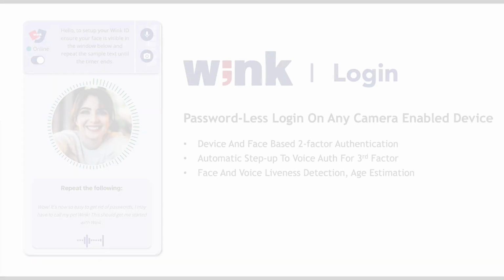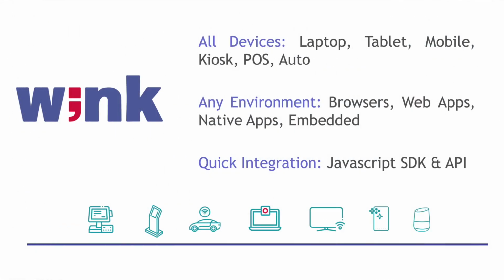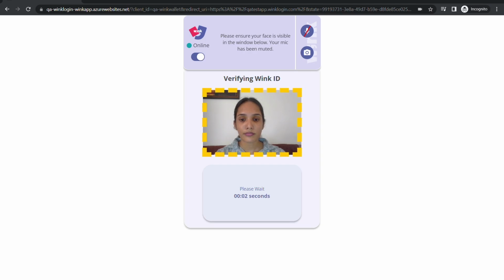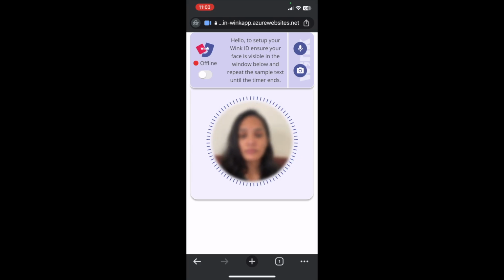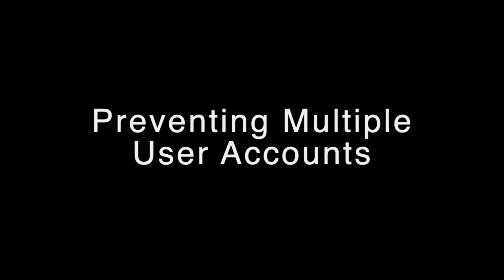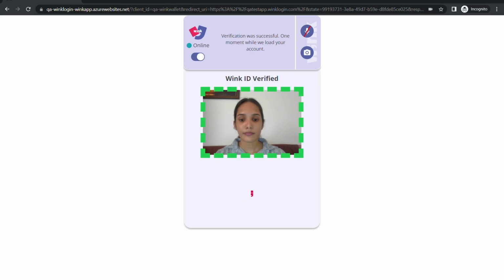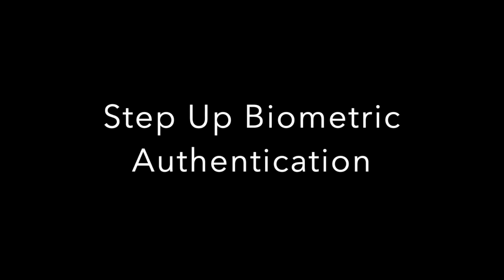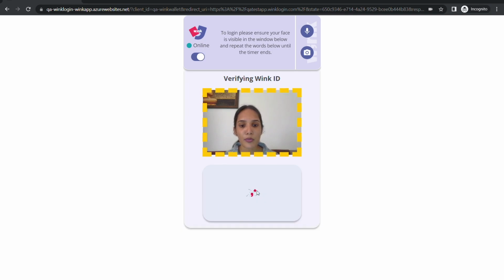Wink Login: Passwordless Biometric Authentication Demo | Face, Palm & Voice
See Wink Login in action—the passwordless authentication solution that eliminates passwords, PINs, and security questions. Just your face, palm, or voice is all you need to securely access accounts and complete transactions.

Wink Login features (as shown):
✓ Device and Face: 2-factor authentication
✓ Automatic sign-in to Wink Auth for 3+ Factor
✓ Face and Voice: Liveness Detection, Age Estimation
✓ Passwordless: No passwords, PINs, or security questions

Key capabilities:
• Multi-modal biometric options (choose your preferred method)
• Liveness detection prevents spoofing
• Age estimation for restricted content
• Multi-factor authentication built-in
• Works on any camera-enabled device
• Cross-platform compatibility
• Privacy-preserving encryption

Security advantages over passwords:
• Can't be stolen or phished
• Can't be forgotten or shared
• Can't be guessed or brute-forced
• Unique to each individual
• Liveness detection prevents fake attempts
• Zero-knowledge architecture

About Wink:
Wink Login is the passwordless future—secure, fast, and effortless authentication for any application or service.